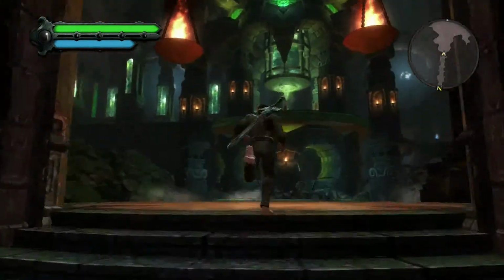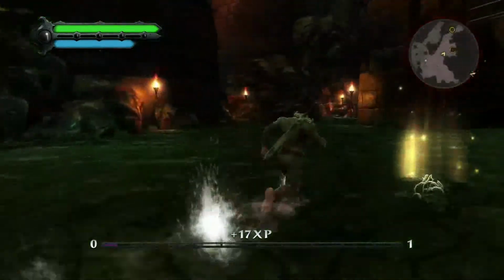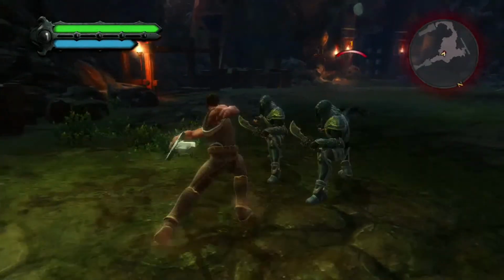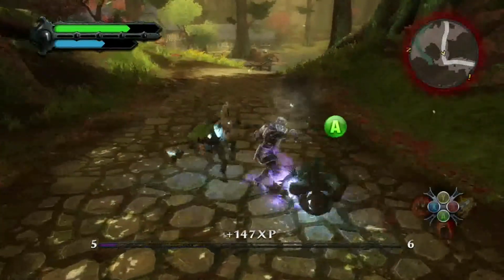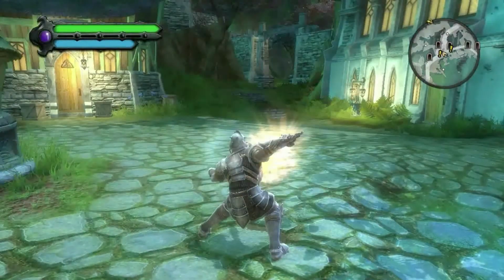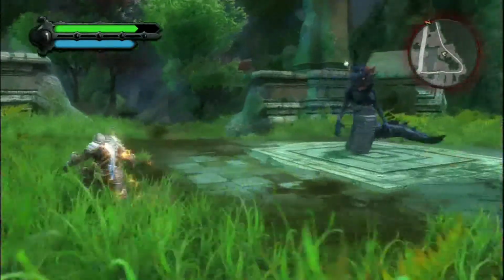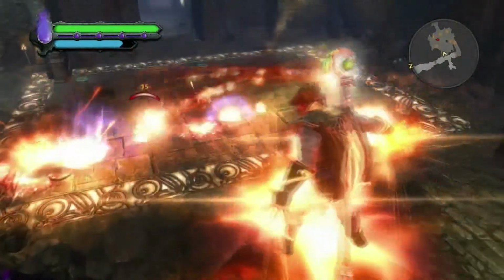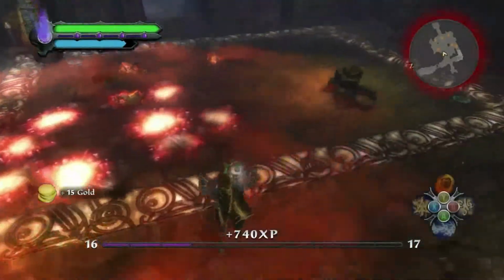Kingdoms of Amalur Reckoning 5min Demo [Generacion Pixel]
Electronic Arts y la desarrolladora 38 Studios, nos presentan un nuevo video de Kingdoms of Amaleur: Reckoning, esta vez completamente con imágenes en juego, donde podremos ve una demo de 5 minutos donde se nos explicará los movimientos y acciones básicas del juego.